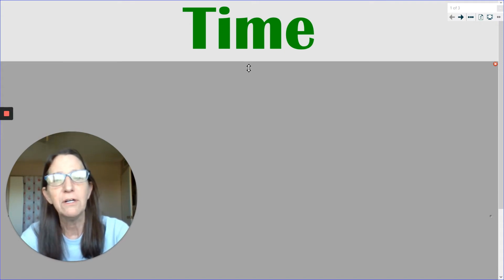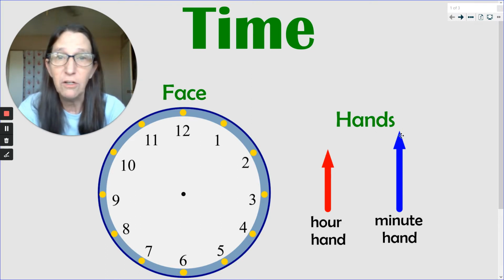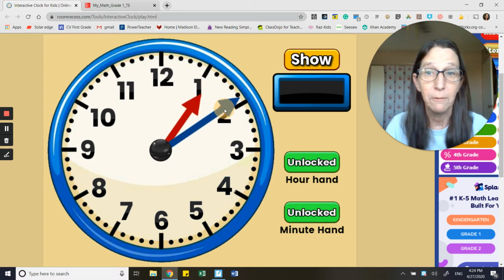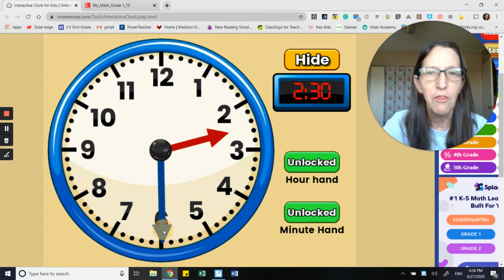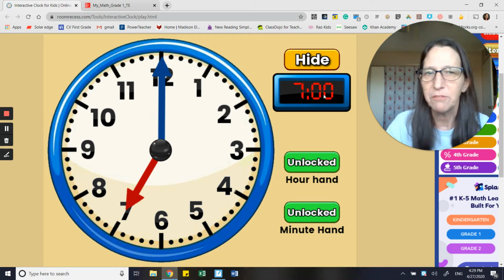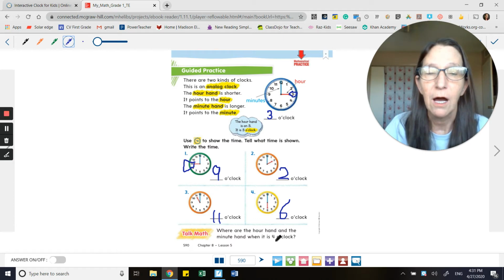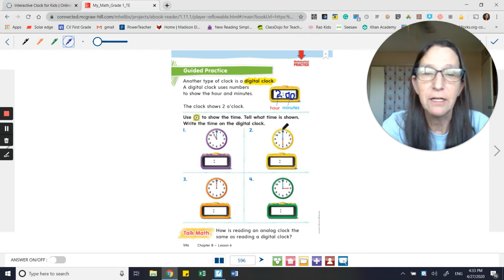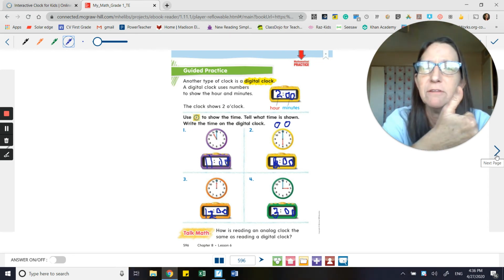Math Day 1, Week of 4 27 2020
Learn about the parts of a clock and how to tell time to the hour on analog and digital clocks.